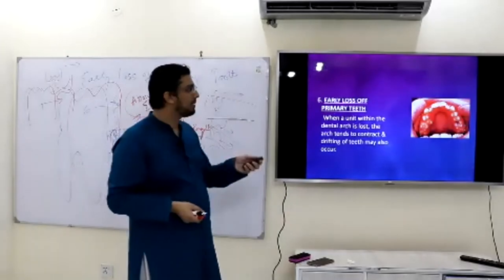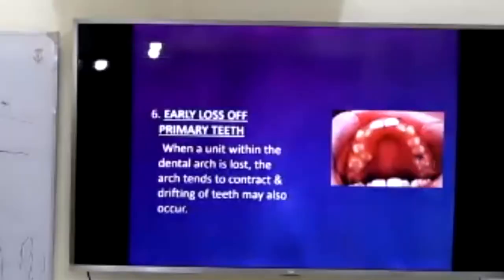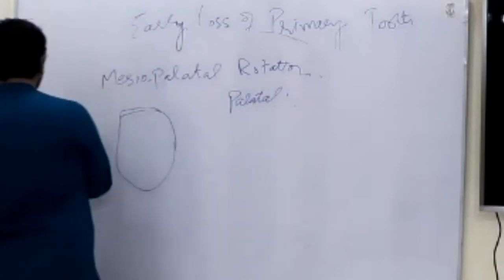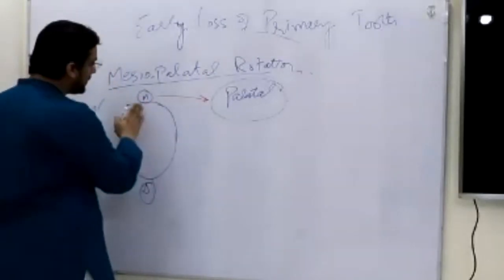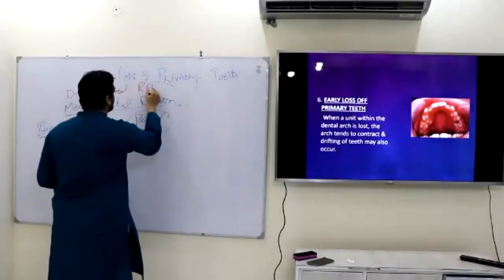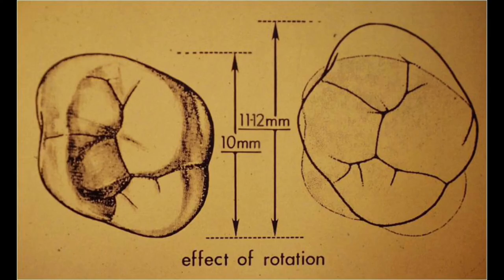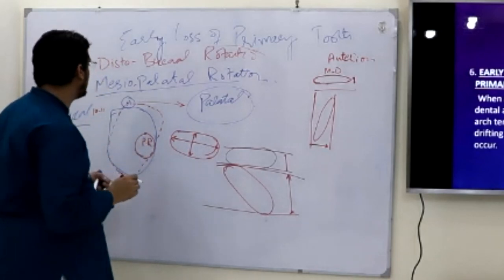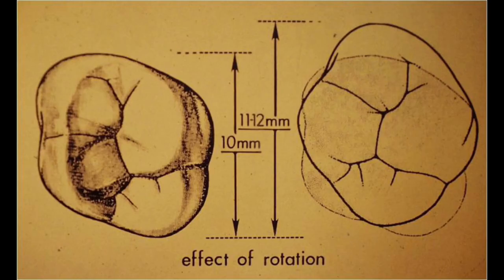Effects of Rotations of Anterior and Posterior Teeth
The effects of rotation of anterior and posterior teeth are described